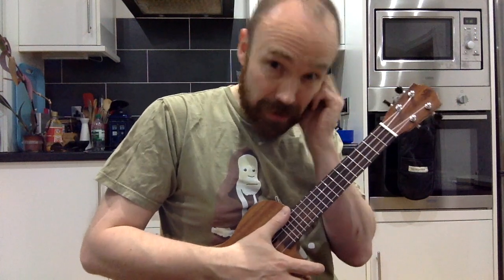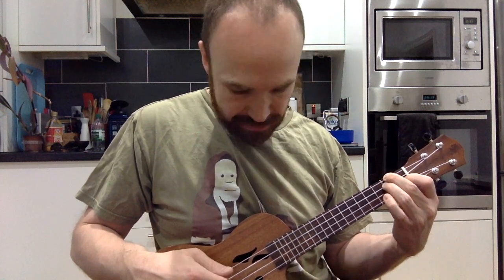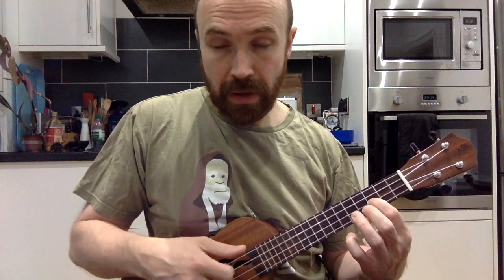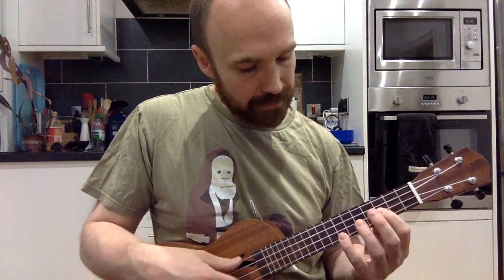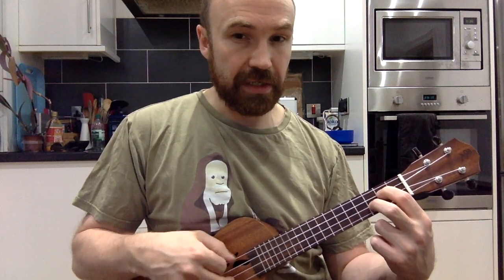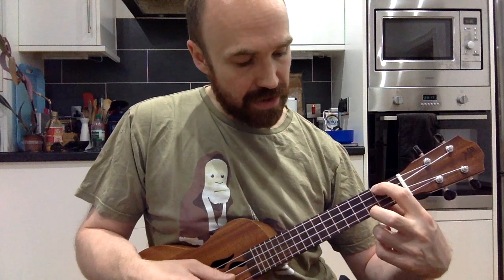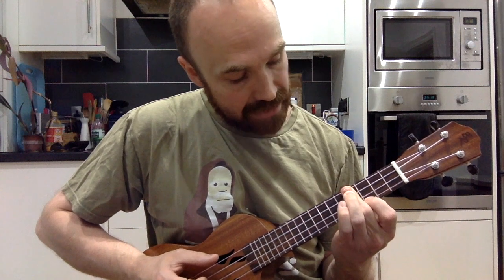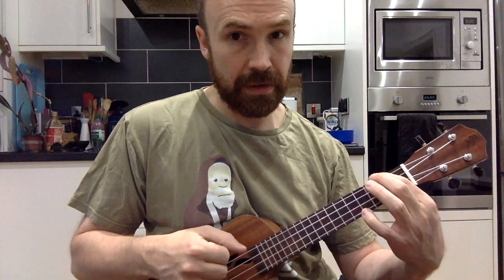Skye Boat Song [ukulele tutorial]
I had some requests for a tutorial of my version of the Skye Boat Song, so here it is!

- you should probably check that first :)

If you have any questions or suggestions for improvements, I'd love to see them in the comments